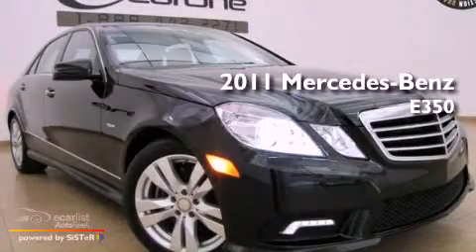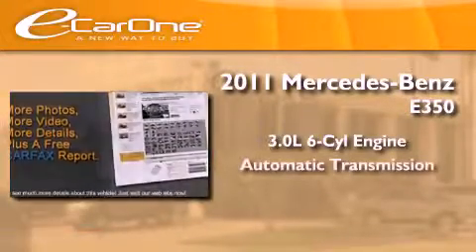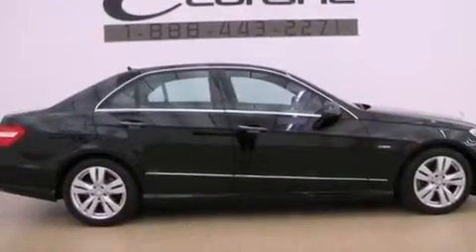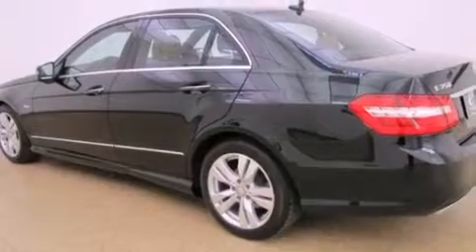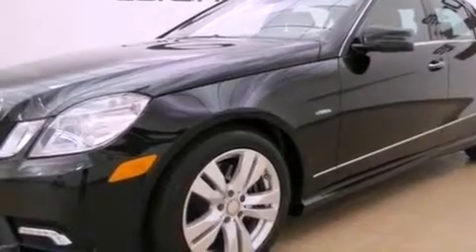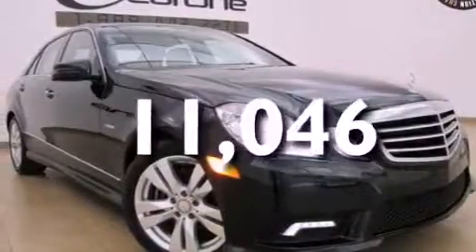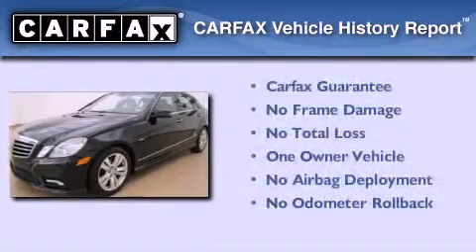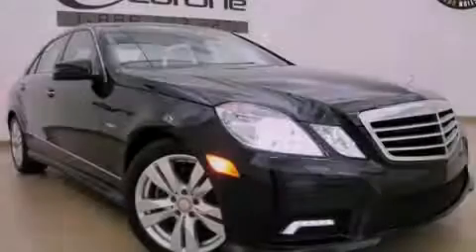2011 Mercedes-Benz E350 Carrollton TX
Year : 2011
 Make : Mercedes-Benz
 Model : E350
 Engine : 3.0L DOHC 24-valve turbocharged V6 BlueTec diesel engine
 Trans . : Automatic
 Exterior : Black
 Miles : 11,046
 Interior : Tan
 Stock : 12128

 1875 N. Interstate 35E

 2011 Mercedes-Benz E350 Carrollton TX